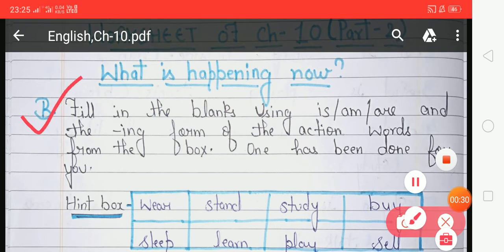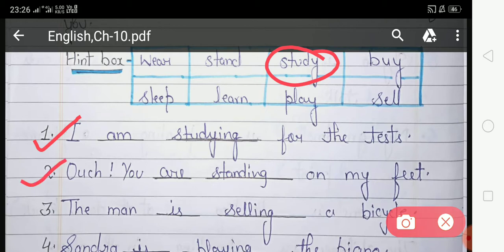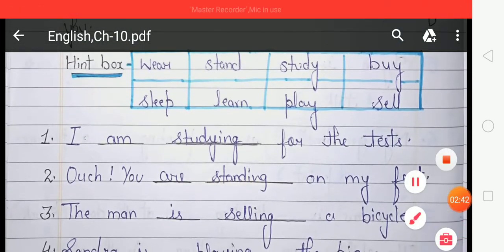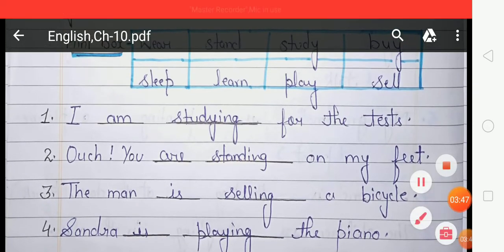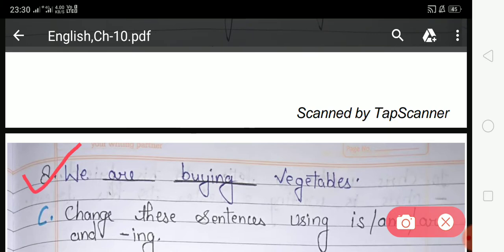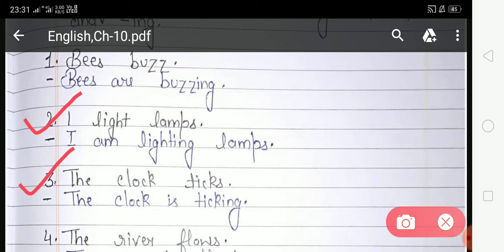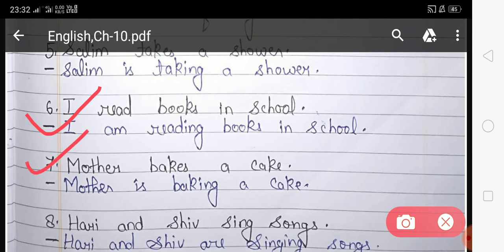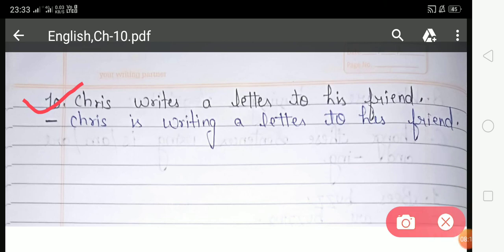English,ch-10,What is happening now?(worksheet)By Neha Shahi